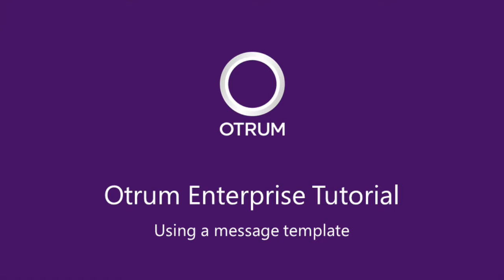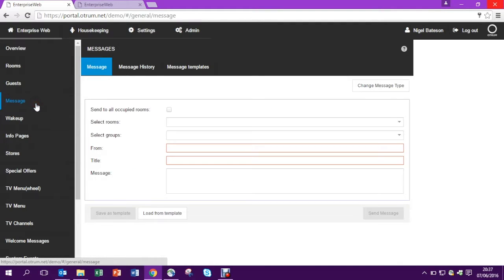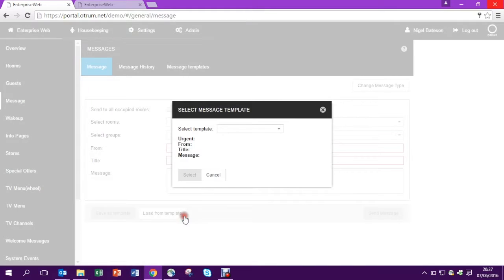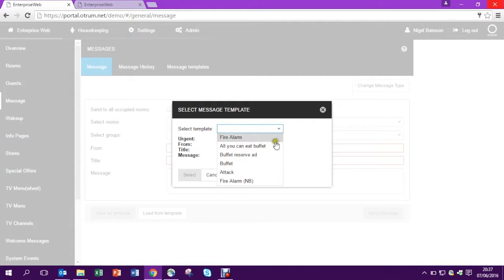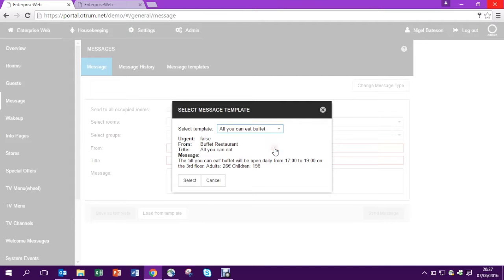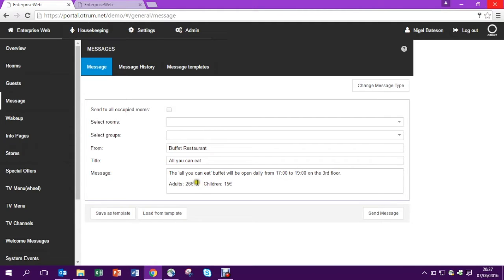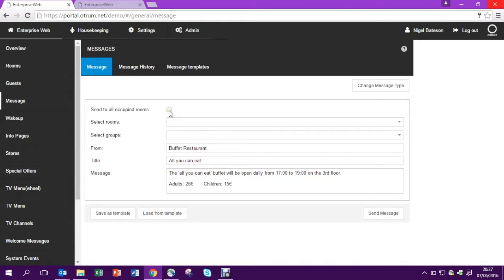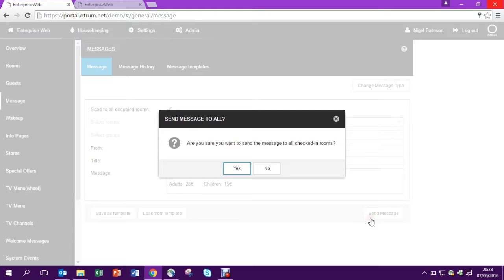Using a message template